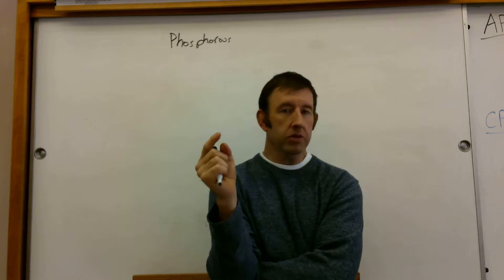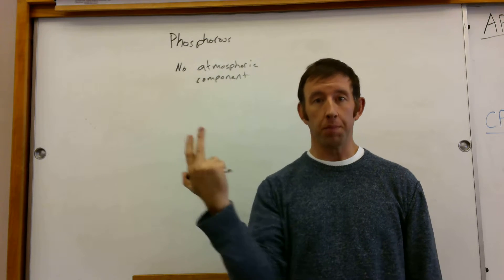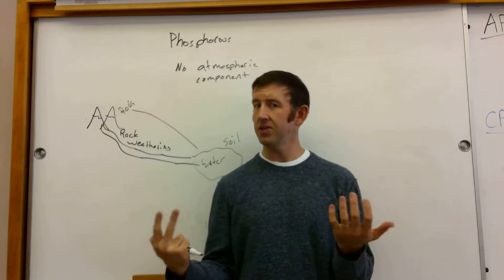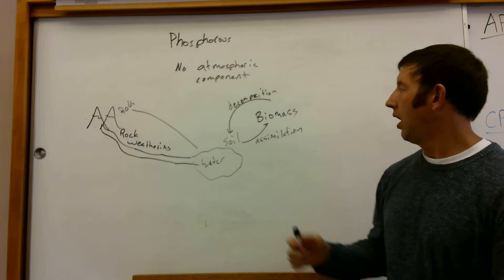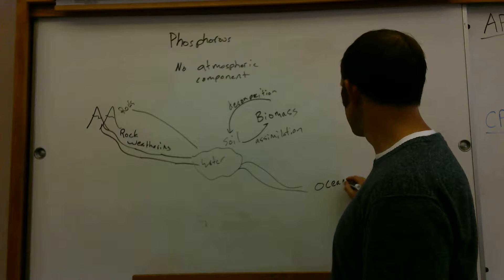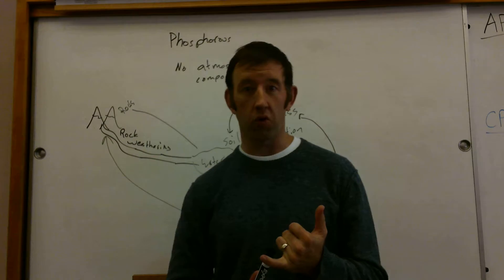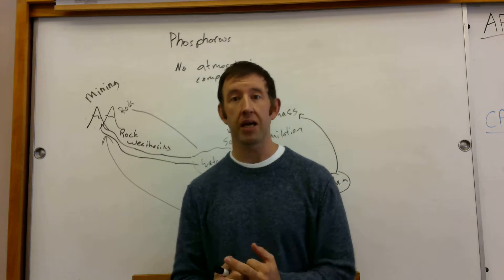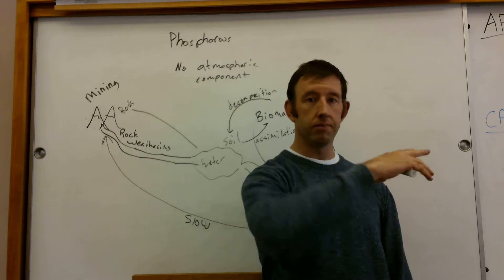APES Topic 1.6: Phosphorous Cycle